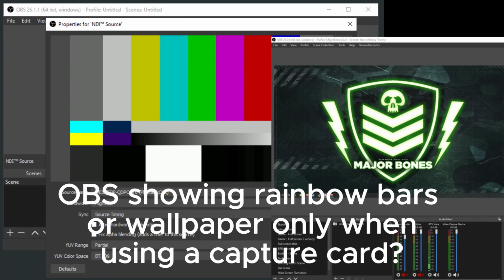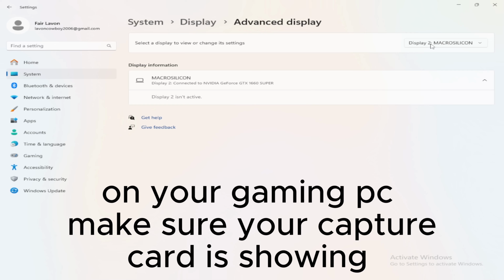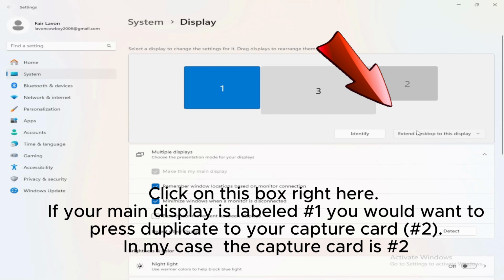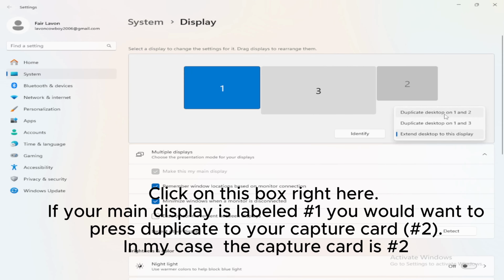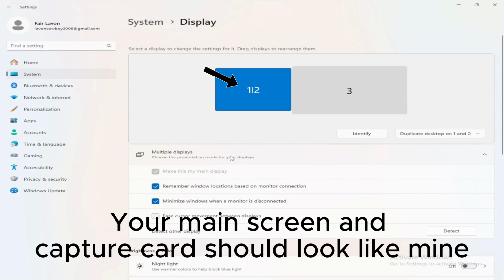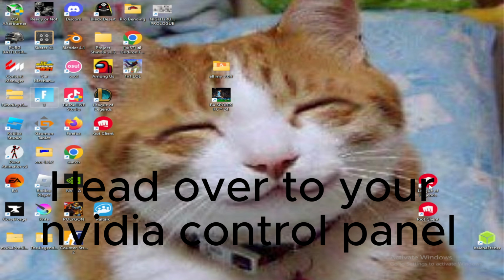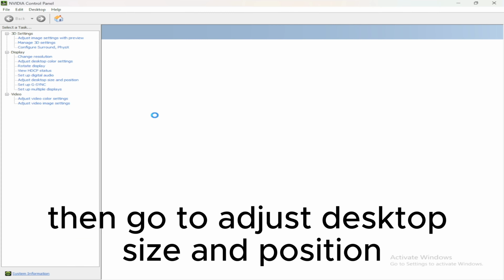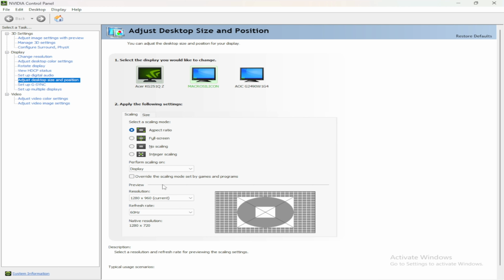Capture card showing wallpaper/desktop or rainbow lines only? (FIX 2024)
(if this helped drop a follow please!)